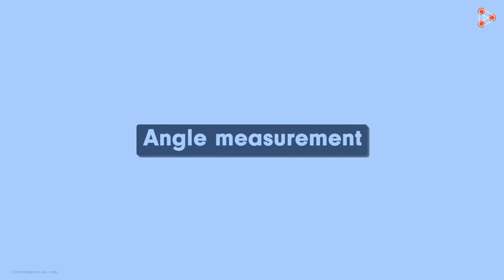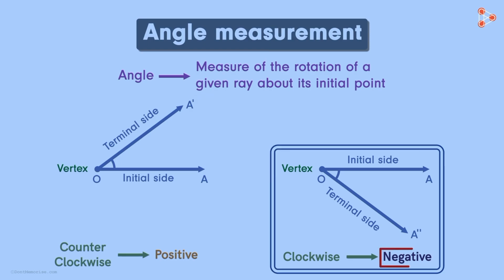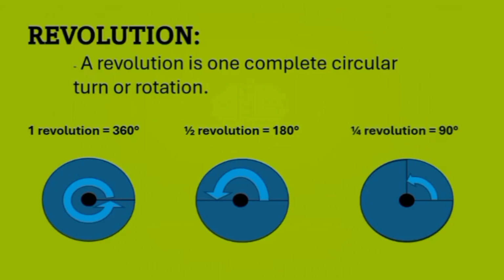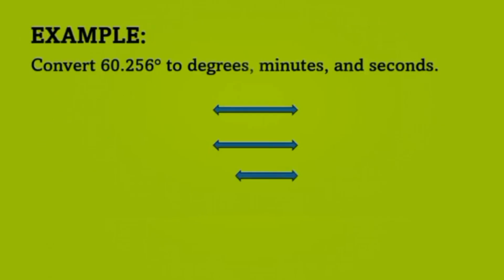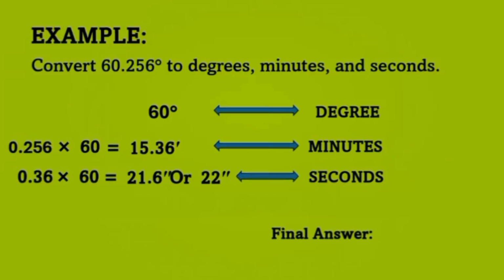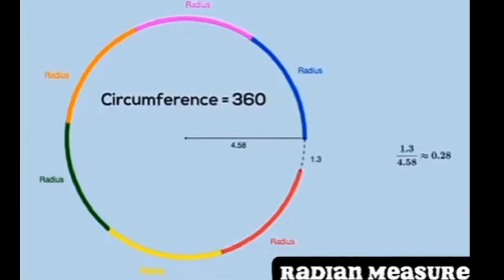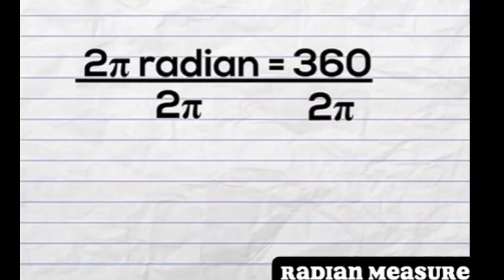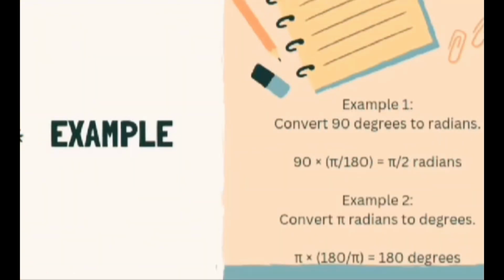|| Measure of an angle||Degree Radian Measure|| Relationship Between Degree and Radian Measurement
difination of angles
Measure of an angle
Degree
difination of degree
Radian Measure
Relationship Between Degree and Radian Measurement